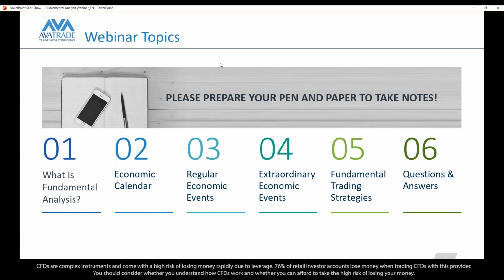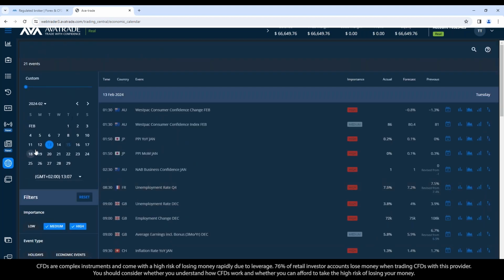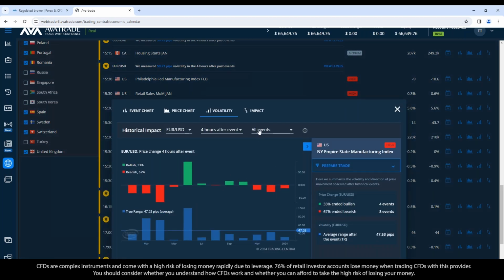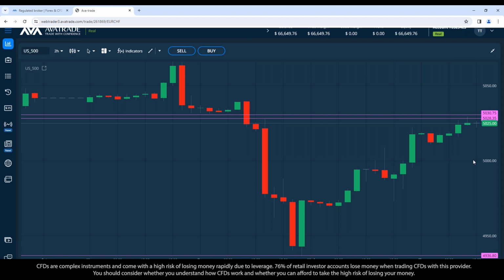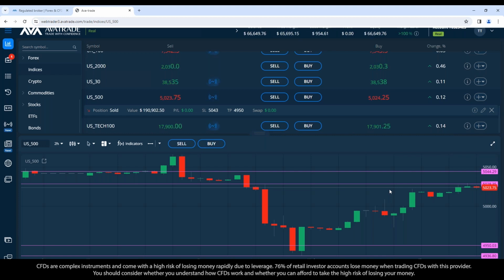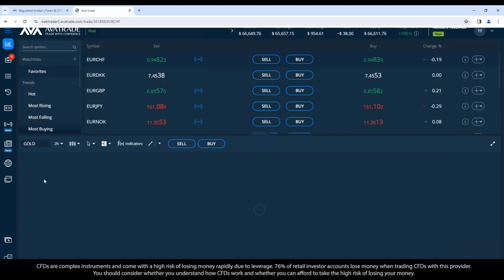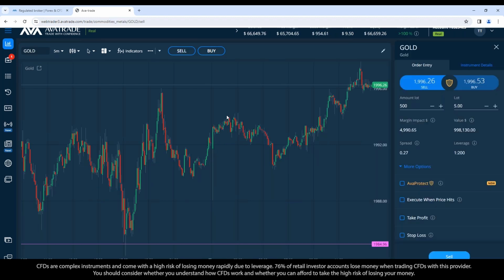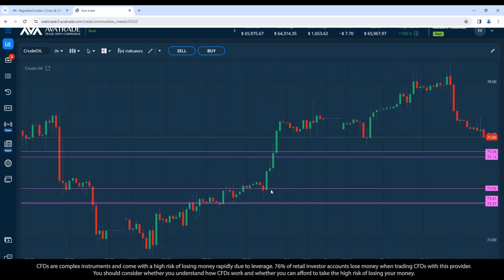15.02.24 | The Art of Fundamental Analysis: Investing with Knowledge